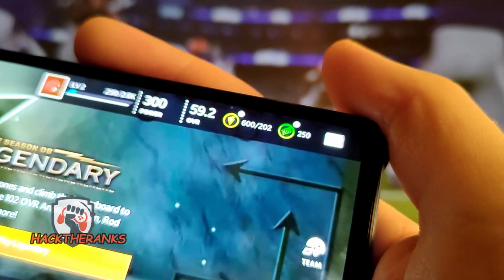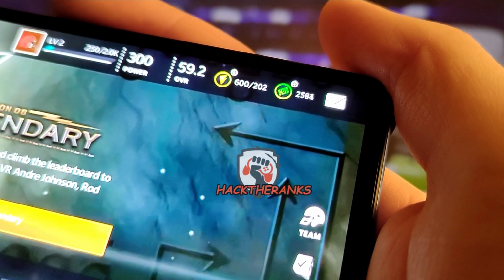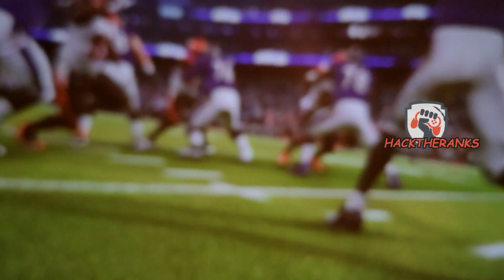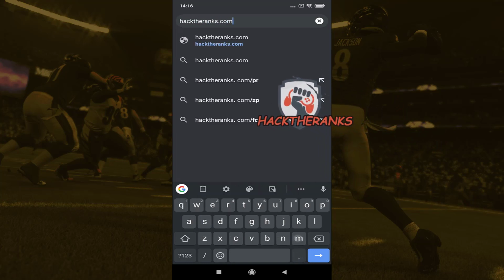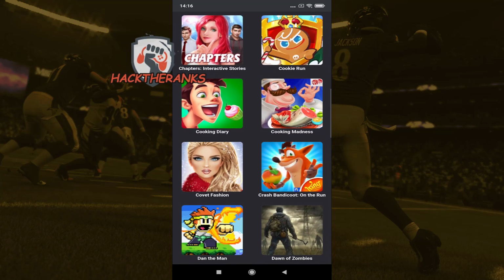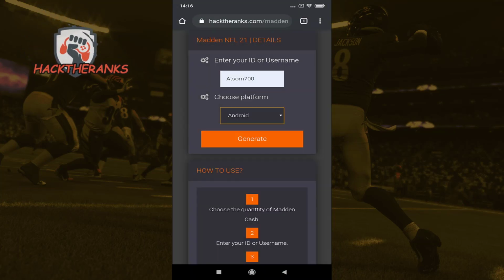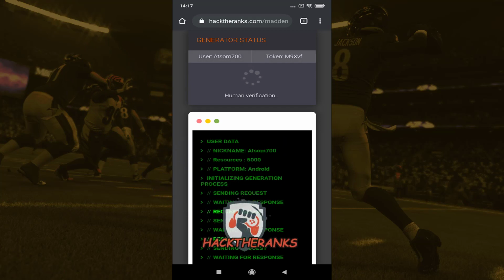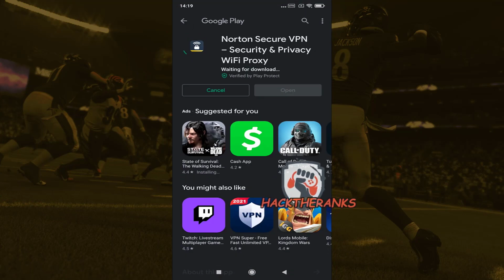😱 Madden NFL 21 Hack Tutorial 2021 💣 Simple tips to Receive Madden Cash 💣 Work with (iOS/Android) 😱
Hi there gamers! Here we are relating you our brand-new 2021 uptade Madden NFL 21 hack Tutorial. Our Madden NFL 21 Cheat Guide works on Android and iOS Mobile phones. Using this method anyone can easily acquire thousands of Madden Cash and also massively improve gaming experience. Everything you require to do is stick to our video guide. Enjoy!

How to hack Madden NFL 21? It is an easy as pie procedure if you follow these quick actions, you'll be able to do it in just a matter of minutes.
Madden NFL 21 Hack is developed and protected by the best coder, This Madden NFL 21 hack has been used by manies users now, we obtained fantastic reviews and has no bad feedbacks froom them.